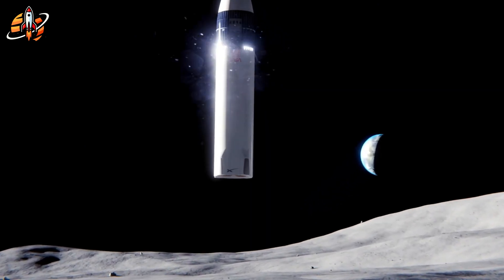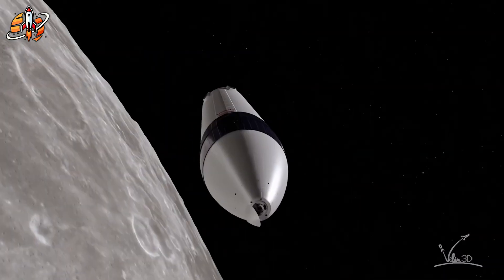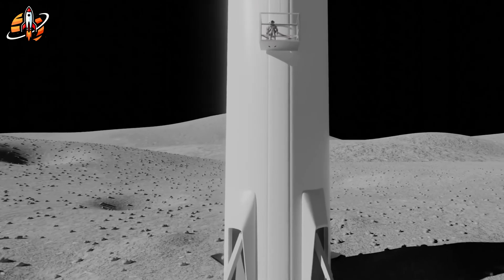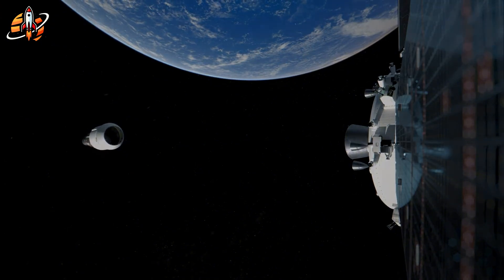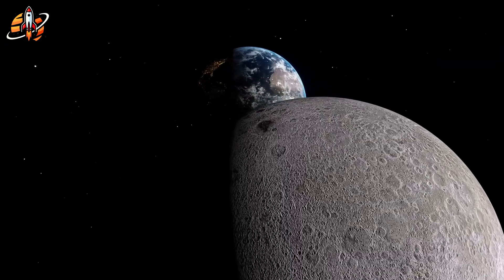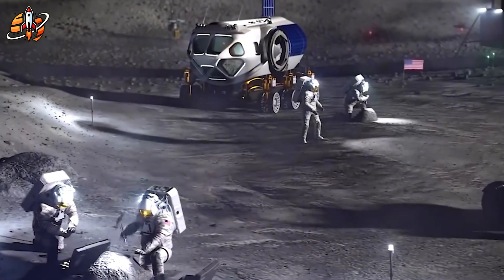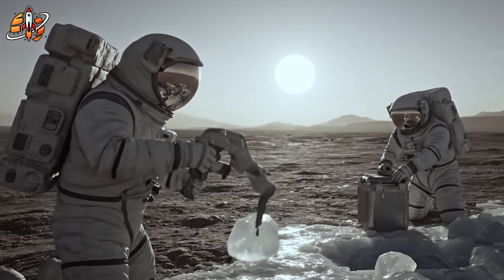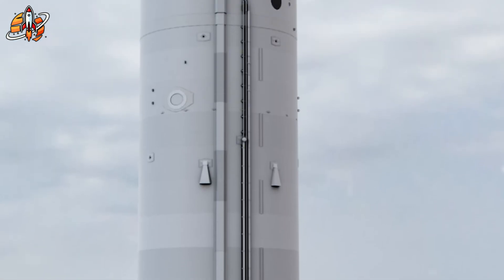SpaceX Just SHOCKED NASA: Starship Becomes Moon Habitat...Genius!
Starship Moon Habitat: SpaceX turns rockets into lunar homes! Join NASA’s Artemis 3 revolution!
⏳ Timeline:
01:36 - Starship’s Lunar Legs: Engineering a Stable Moon Landing
03:06 - Lunar Regolith Challenge: Can Starship Avoid Tipping Disaster?
06:29 - Starship Habitat Design: Inside the Lunar Living Revolution
08:34 - Lunar Water Extraction: Sustaining Life on the Moon
10:27 - Artemis 3 Landing: Starship’s Historic Moon Mission in 2027